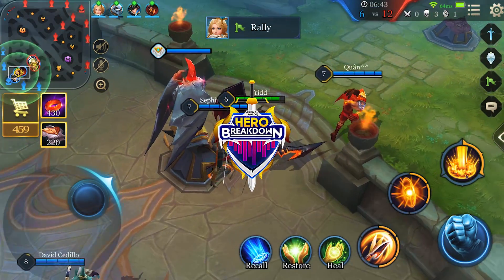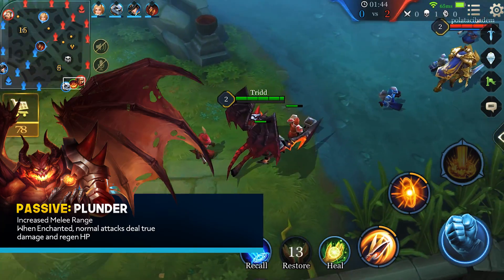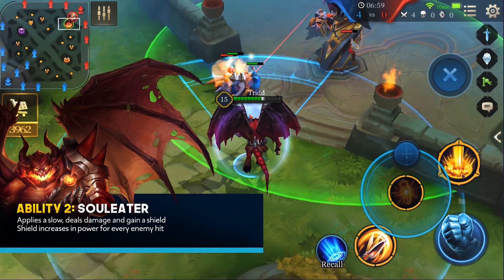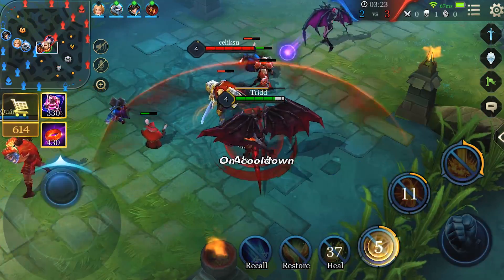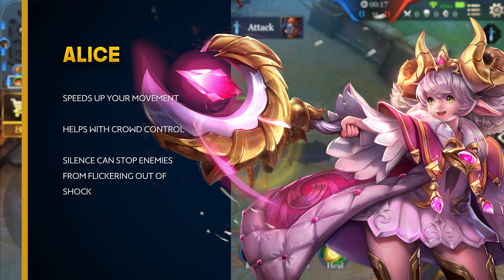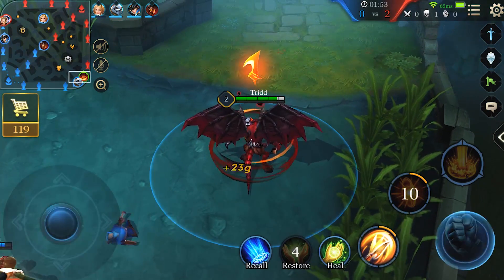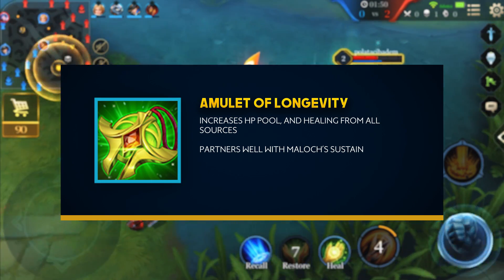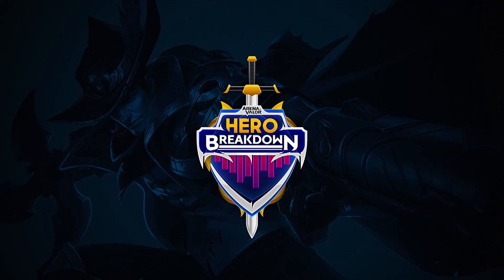Maloch Hero Breakdown | Gameplay - Arena of Valor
Learn more mid to high level gameplay tips and tricks for Maloch the Merciless in our Hero Breakdown series!